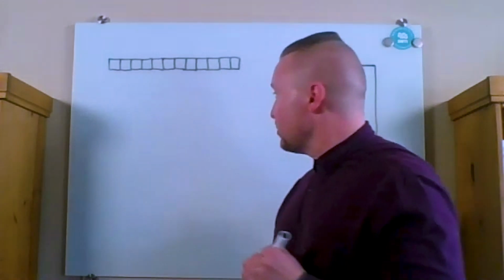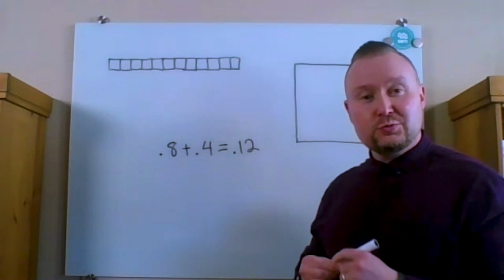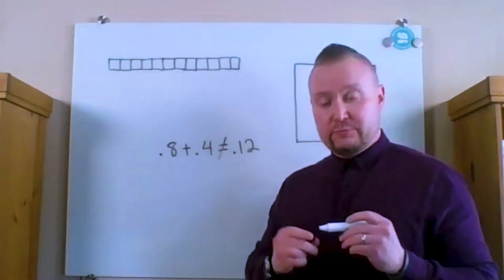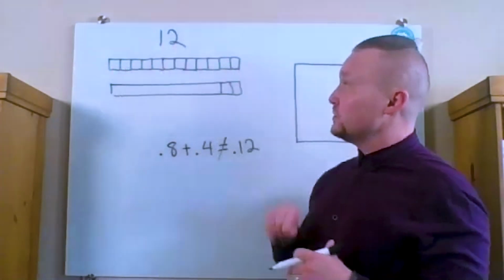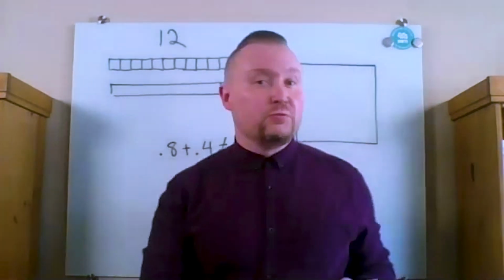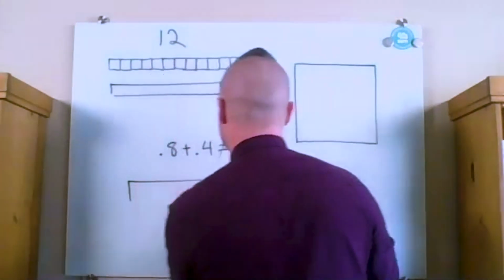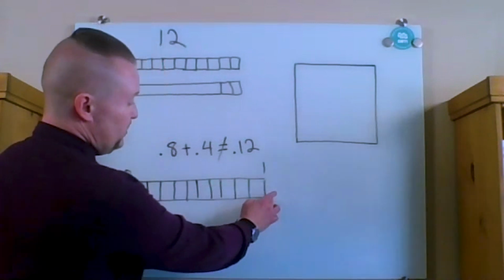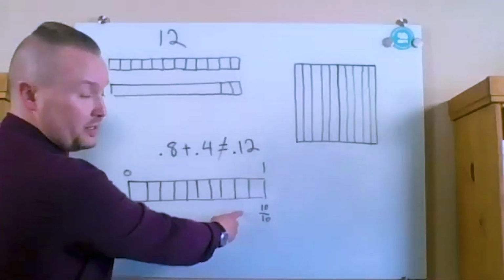Decimal Concepts Part 1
The speaker of the video, Sam from Developing Mathematical Thinking, is going to talk about different decimal concepts and how to help remedy common student misconceptions about decimals.

The video starts with an example of a common misconception that students have when they first learn to add or subtract decimals. Students often think that the answer to .8 + .4 is equal to .12. This is because they are trying to make sense of the new symbol, the decimal point, and they think that the decimal point means that the numbers should be added together as if they were whole numbers.

He then explains that this misconception is rooted in a misunderstanding of place value. Students often think that the number 12 is always one unit of 10 and two units of one. However, the number 12 can also be represented as 12 units of one. This misunderstanding leads to the misconception that .8 + .4 is .12.

The speaker then goes on to explain how to help students understand decimals using bar models and number lines.